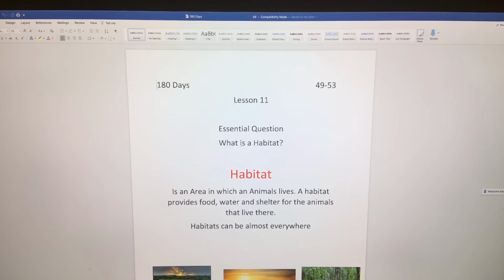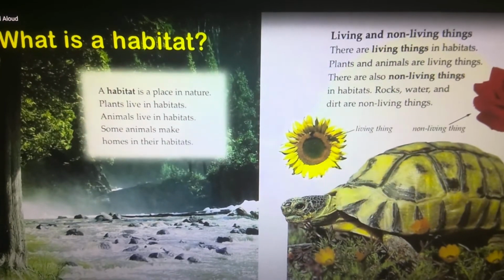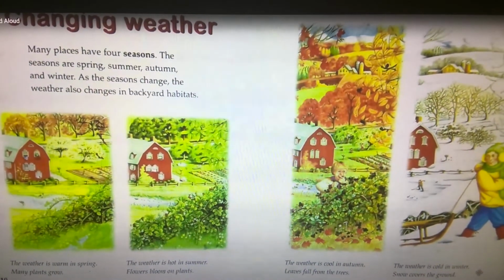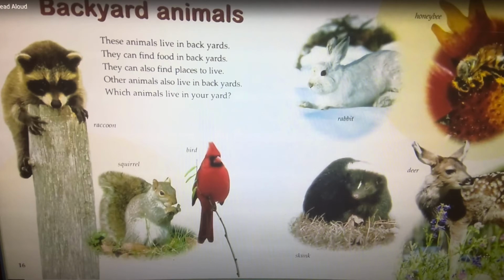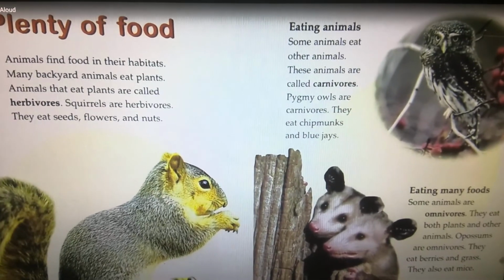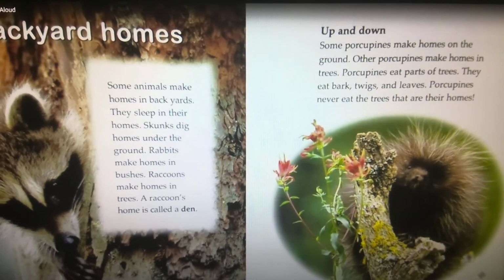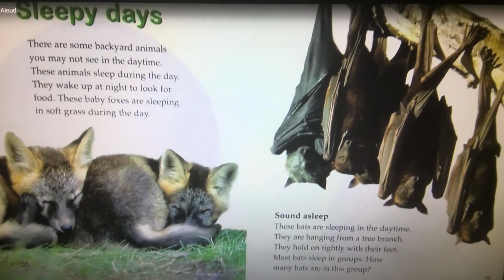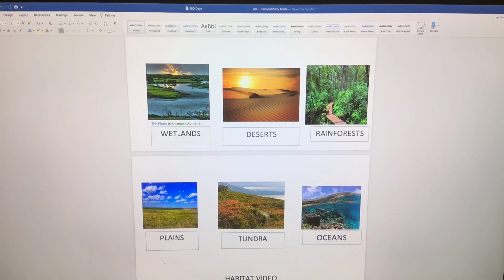Grade K Lesson 11 What is a Habitat?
An introduction to Habitats and what they provide.